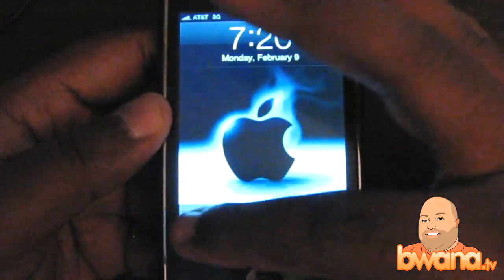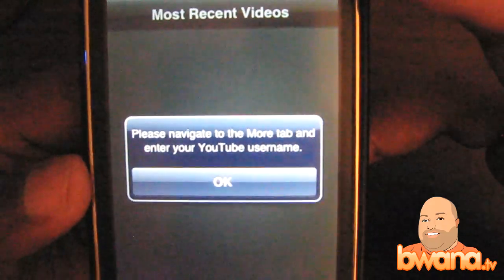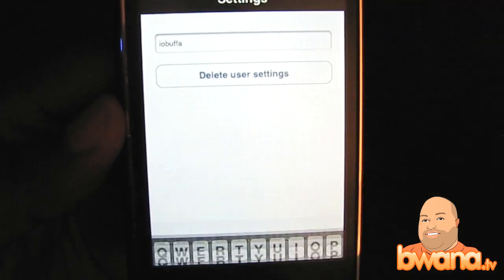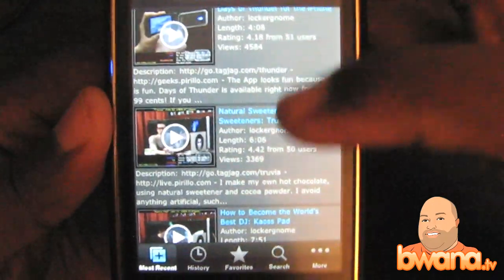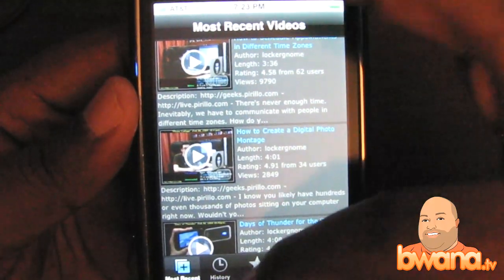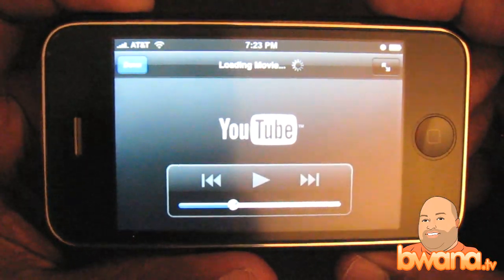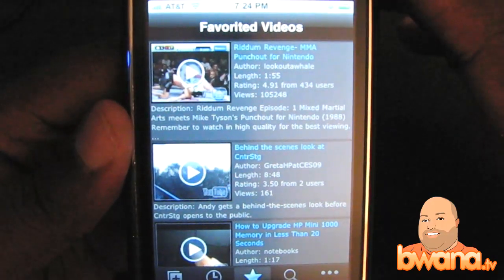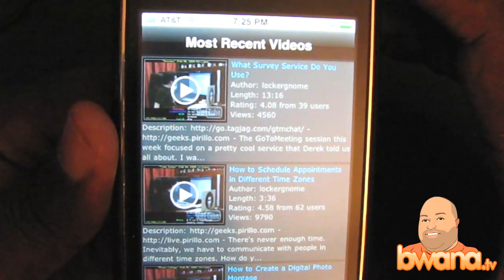Track Youtube Subscriptions With Subs On Your iPhone or iPod Touch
In this video, I give a preview of an upcoming iPhone/iPod Touch application called Subs Subs allows you to track your Youtube subscriptions and favorites as a standalone application.   Subs does not require your Youtube credentials but only your username since subscriptions and favorites are public domain.  Subs has a simple and intuitive interface which only asks for your username and then seconds later, it shows your subscriptions and favorites.  One thing I like about the application is that it doesn't close itself to launch the Youtube application.  Once you're done with the video, it goes right back to the application and you can pick up where you left off!  Handy!  Subs is in private beta now, but look for it soon on the iTunes App Store.  Enjoy!